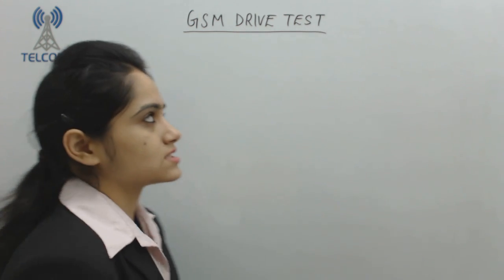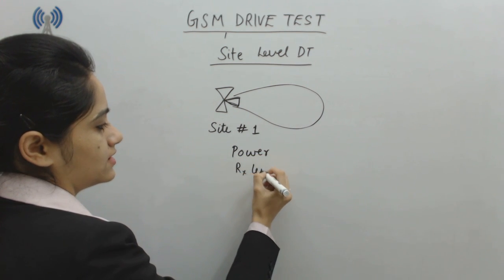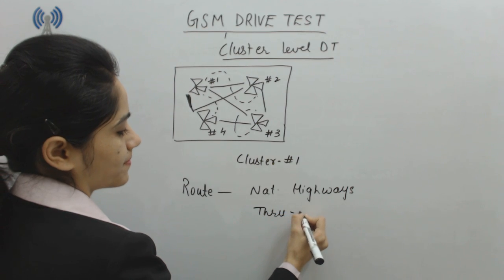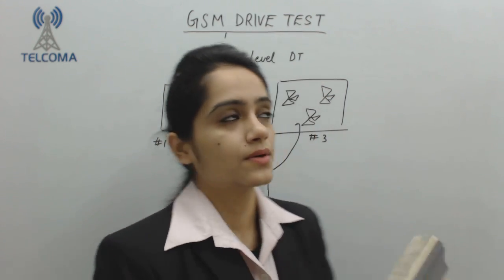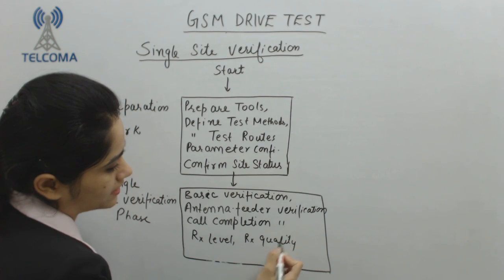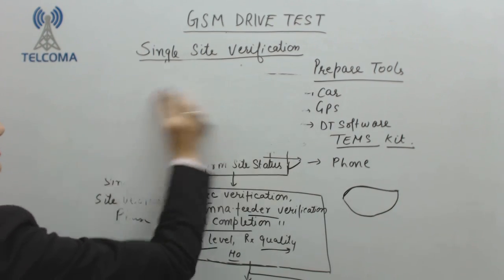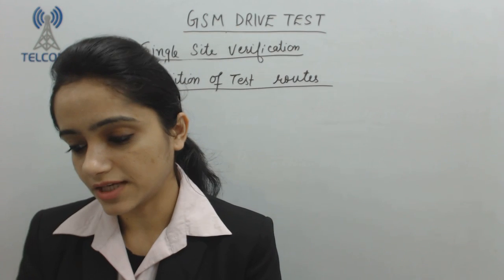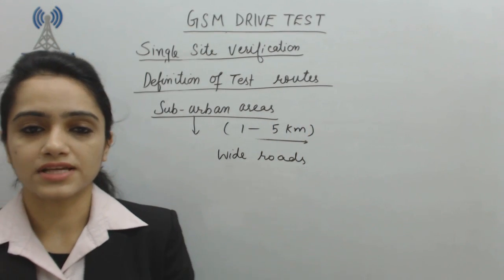GSM Drive Testing by TELCOMA Global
This video covers GSM drive testing, site level drive testing (DT), Cluster level DT, Market level DT, Single Side Verification, testing methods.

This video explains the concept of GSM Drive testing with KPI parameters for 2G network performance optimization. For live DT on ASCOM TEMS Investigation 17.X